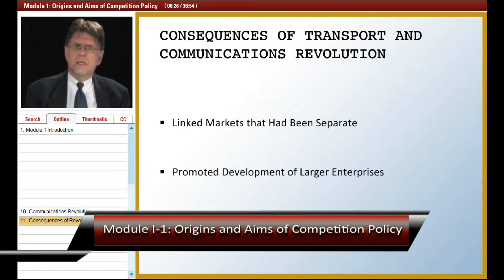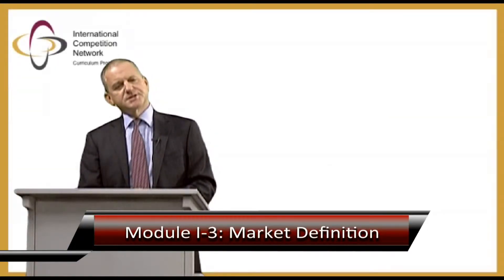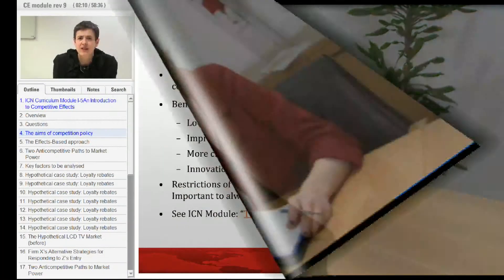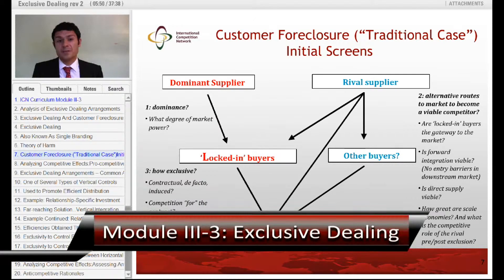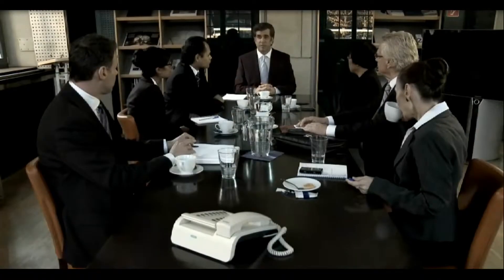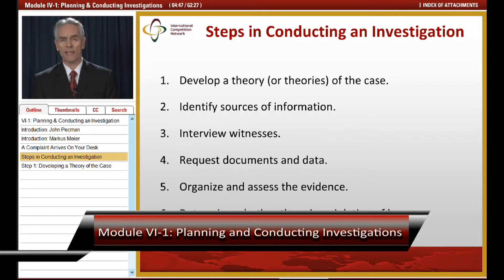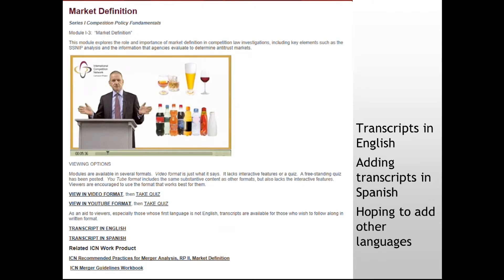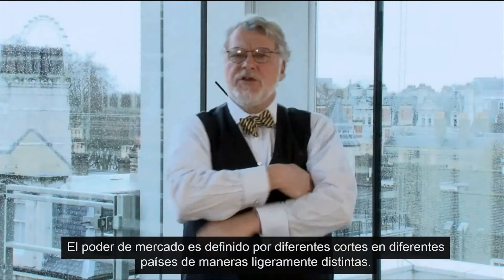ICN Training on Demand: Introduction to ITOD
"Introduction to ICN Training on Demand" describes the project's modules and discusses how they may be most effectively used.

00:05 ICN Training on Demand: Document Review
03:32 Before Starting the Review
 09:00 Transition from Hard Copy to a Digital Case File
17:51 Starting the Document Review Process
31:53 Efficient Use of Resources
37:03 Predictive Coding
45:10 Large Data Sets and Highly Sensitive Information
48:54 Dealing with Large Data Sets
54:43 Conclusion